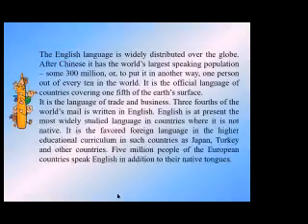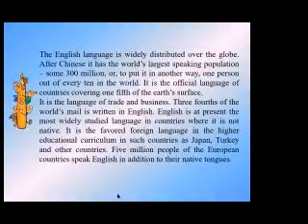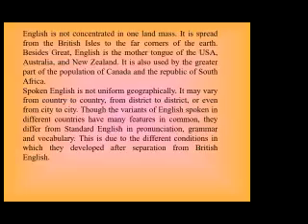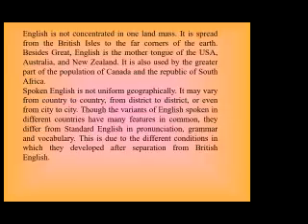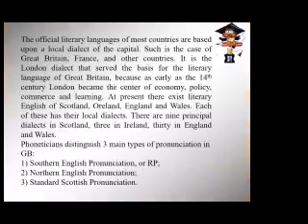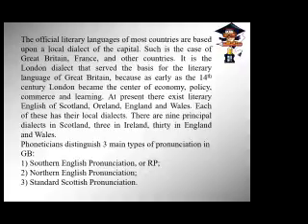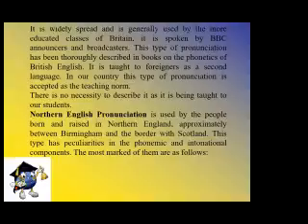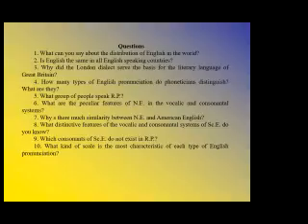8098 Intonation and Tones